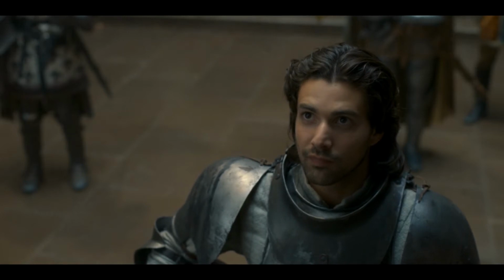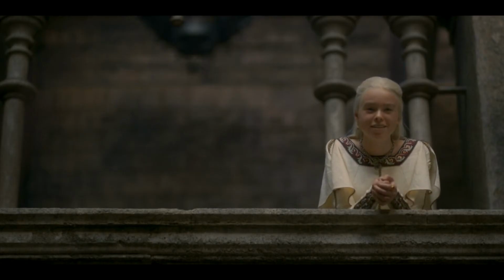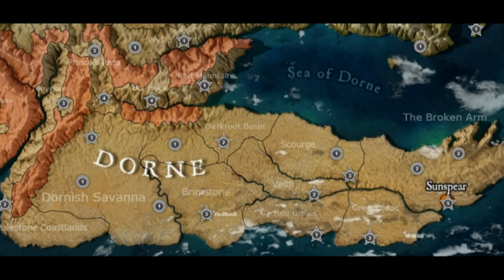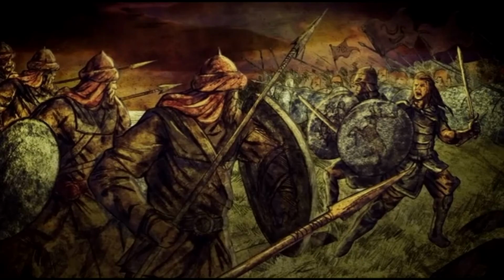House Of The Dragon Family Tree Expanding And Episode 2 Full Review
Tv Series-House Of The Dragon 2022/Game Of Thrones 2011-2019

If You're An Author And Distribute Your Copyright Infrigment Please Comment On The Video And I Will Delete The Video Immediately.